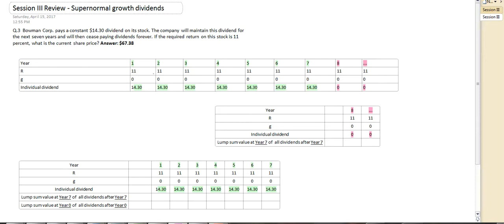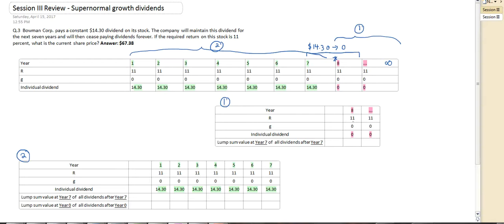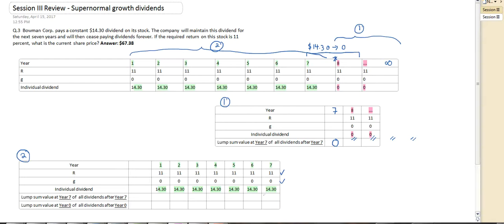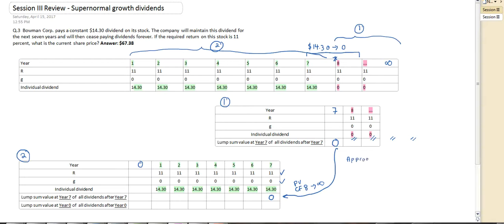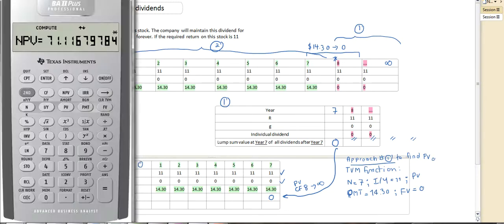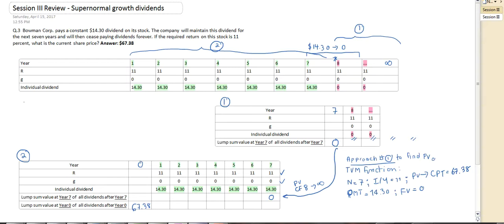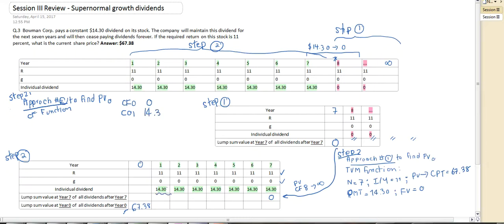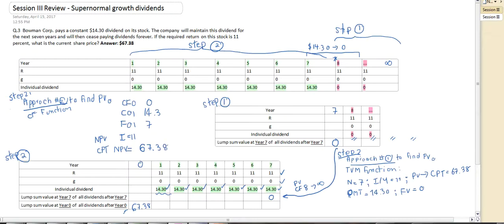Session III Review -Q.3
FIN351 SP2017